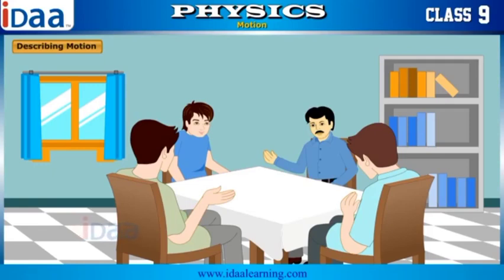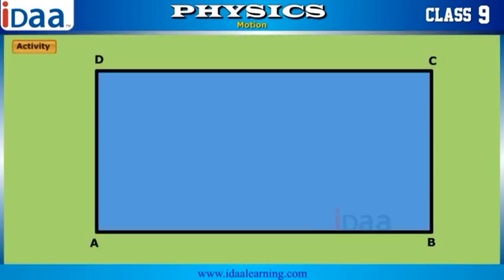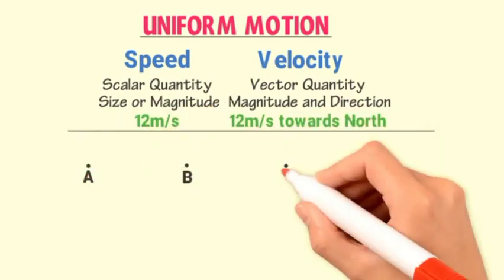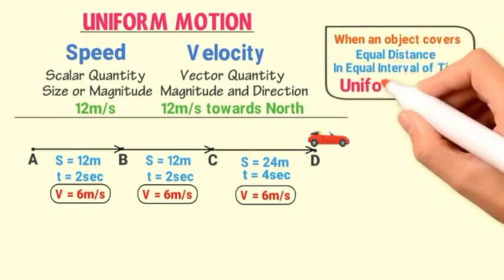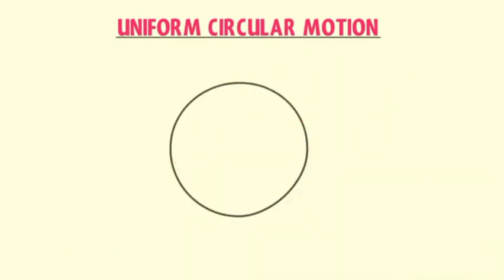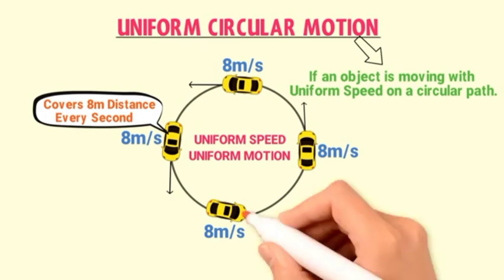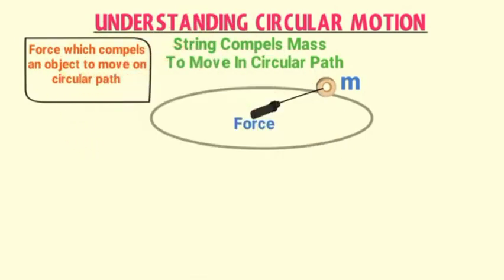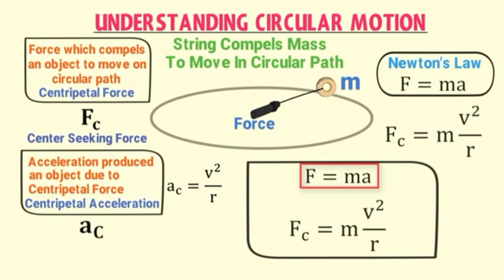Class 9 (Chapter- 8)